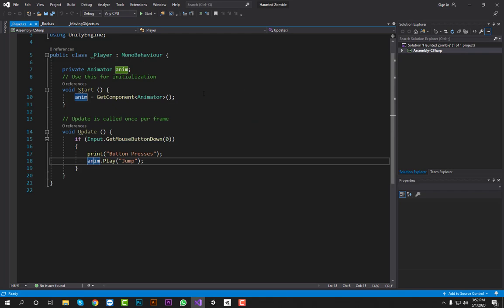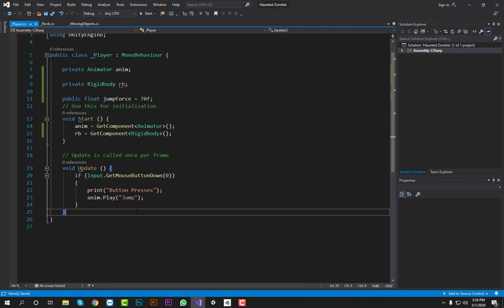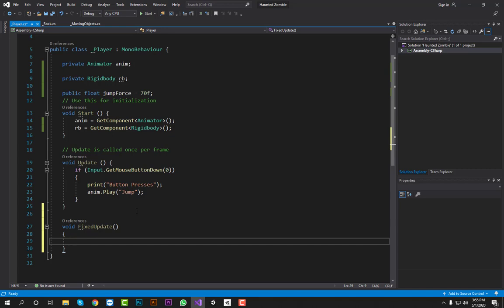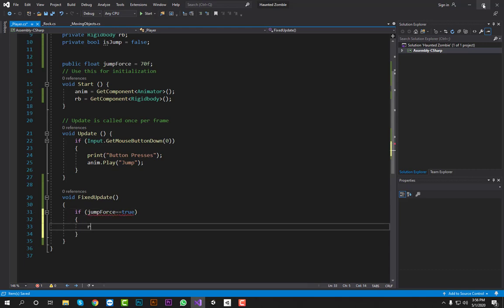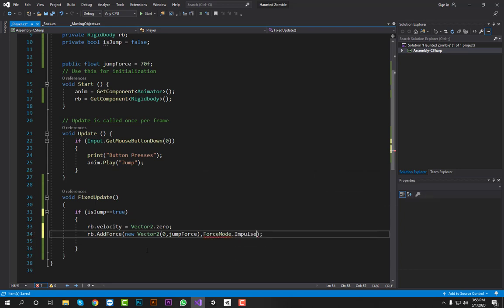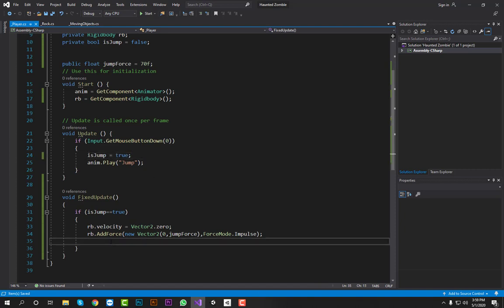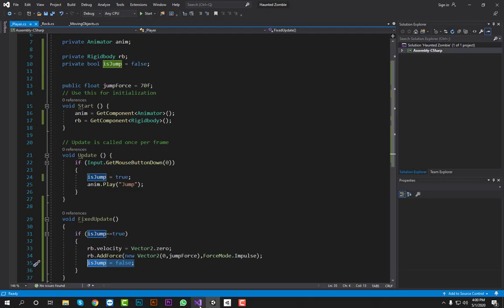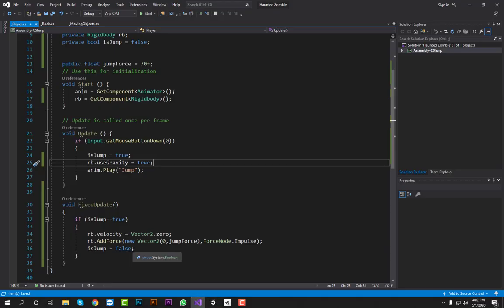How to Jump in Unity - Unity Jumping Tutorial